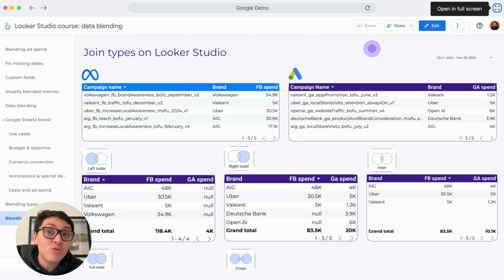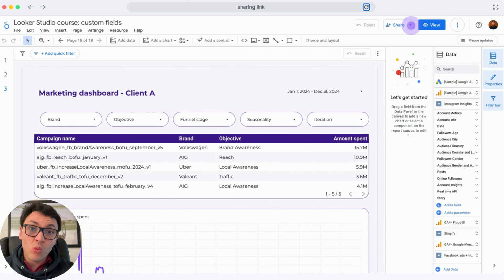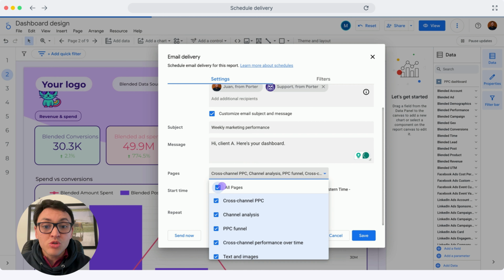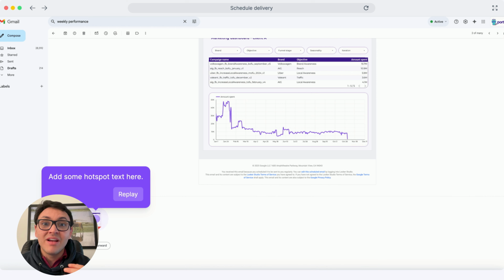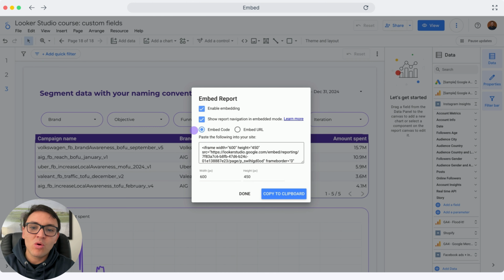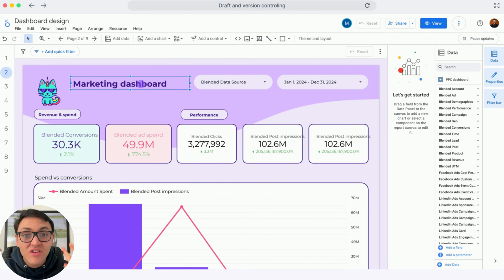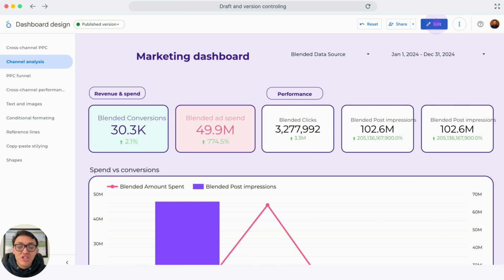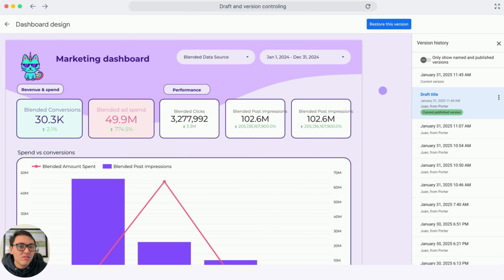5 ways to share your Google Looker Studio dashboards